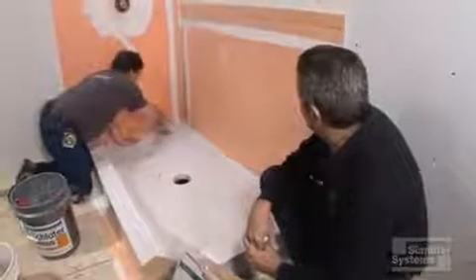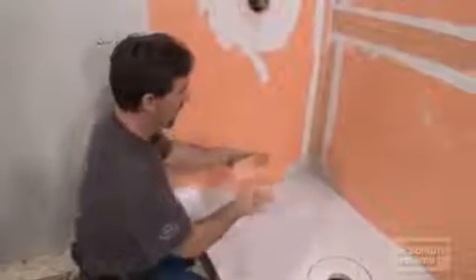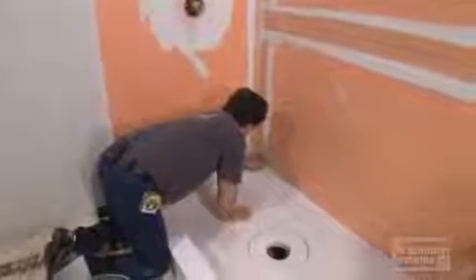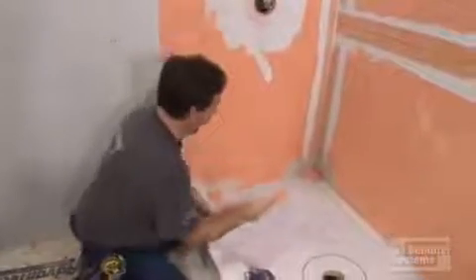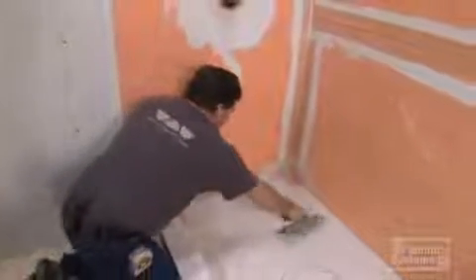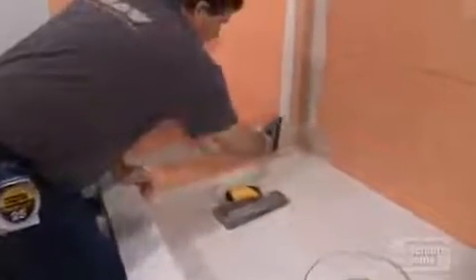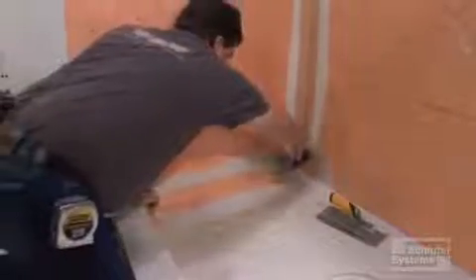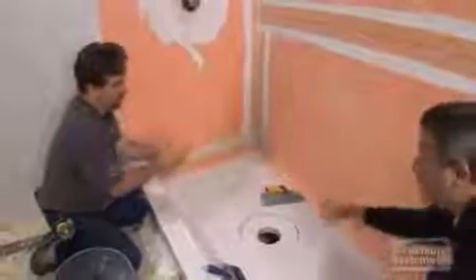KERDI KERECK - Corners Installation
All Schluter products are available at your local Mosaic Tile location.  for more details.